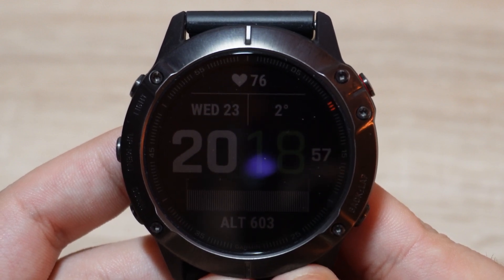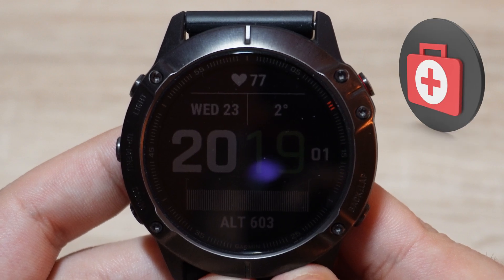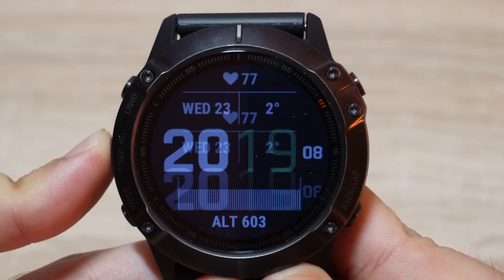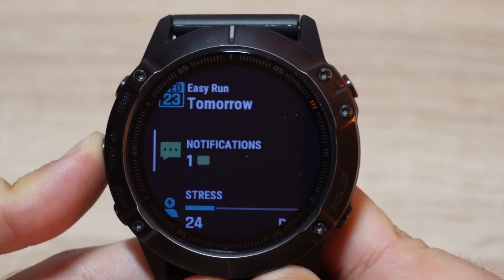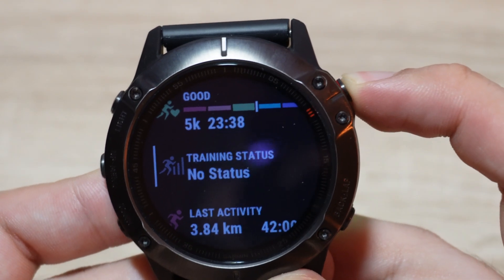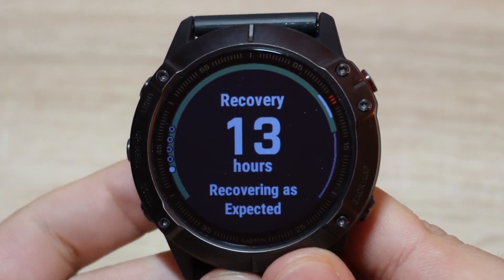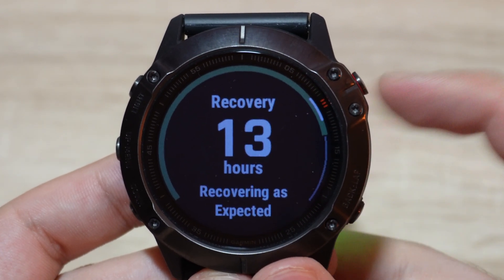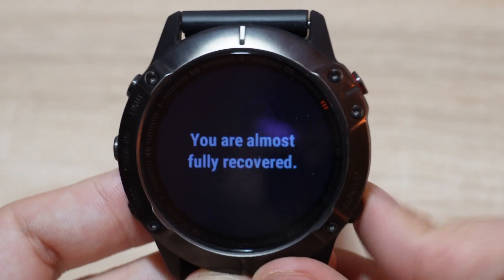How To Access Recovery Hours On Garmin Watch - Garmin Recovery Time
If you're looking for how to access recovery hours on Garmin Watch, this video is for you.
Recovery time provides an estimate on how long it will take for you to fully recover and be ready for your next workout. This time can range from 0 hours to 4 days. Refer to your owner's manual to learn if your device has this feature. In only 47 second you can learn how to see Garmin recovery time and how to use recovery time. Garmin recovery time meaning and Garmin recovery status is very simple.
Are you looking for recovery time Garmin forerunner 245, recovery time Garmin instinct or recovery time Fenix 7?! This video is for you.
In this video we show you how to access recovery hours on Garmin Watch - recovery time Garmin instinct.
Chapters:
00:00 Intro
00:09 how to access recovery hours
00:40 Outro